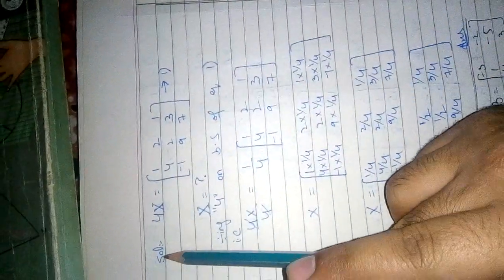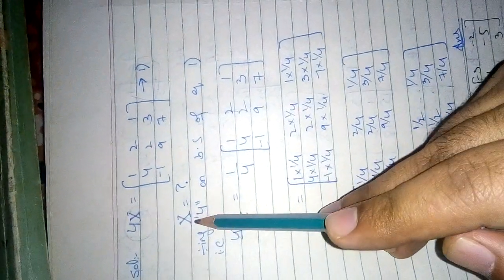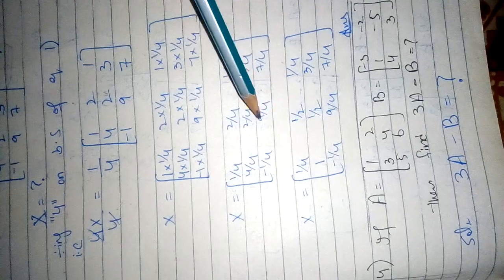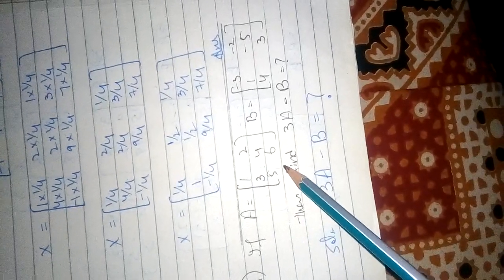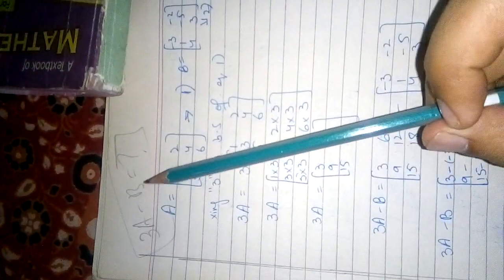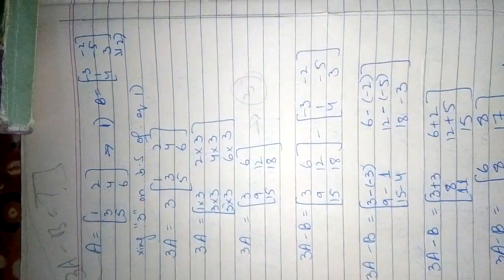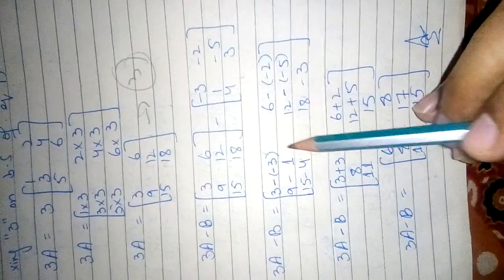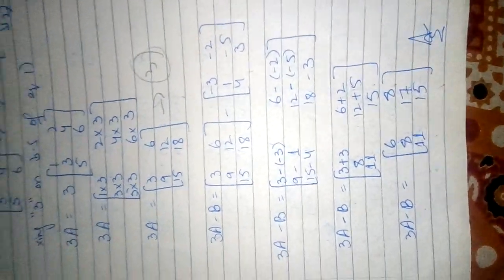Lecture# 14 9th Class Mathematics Abbottabad Board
In this video you will see the solution of question number 3 & 4 of exercise 1.3 of 9th class mathematics from abbottabad.

9th class mathematics book
9th class mathematics solution
9th class mathematics notes
9th class mathematics syllabus
9th class mathematics ncert
9th class mathematics textbook
9th class mathematics book pdf
9th class mathematics 1st chapter
9th class maths ap state syllabus solutions
9th class maths all formulas
9th class math all formula in hindi
9th class maths annual question paper 2018
9th class maths annual question paper 2019
9th class maths answers
9th class math arts group notes
9th class math arts